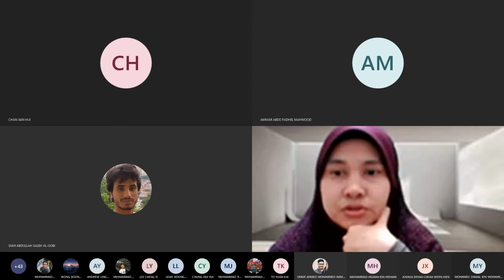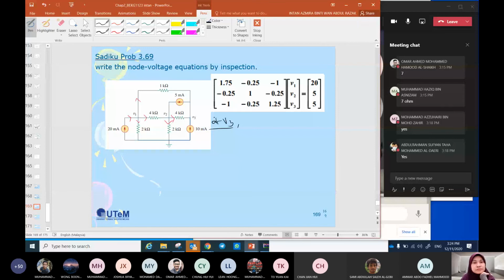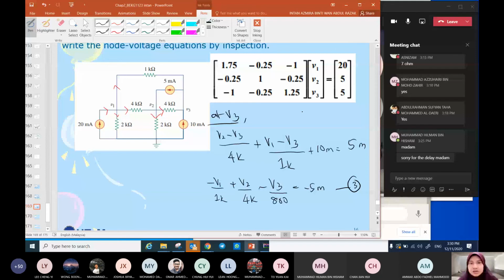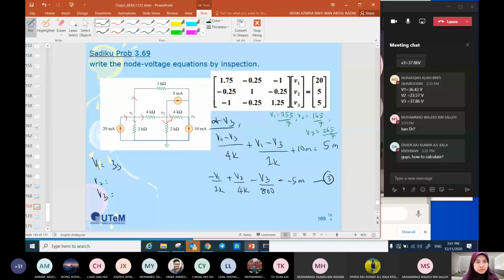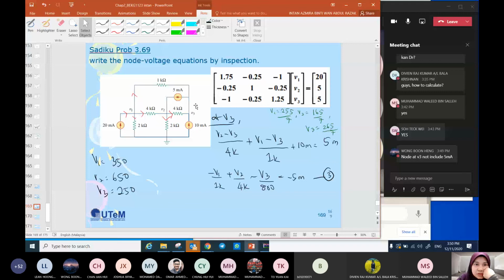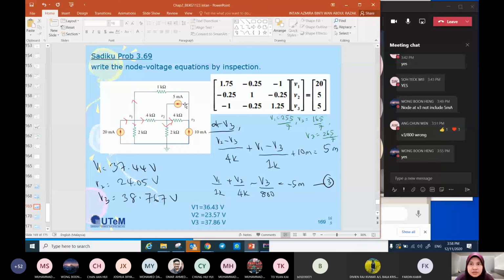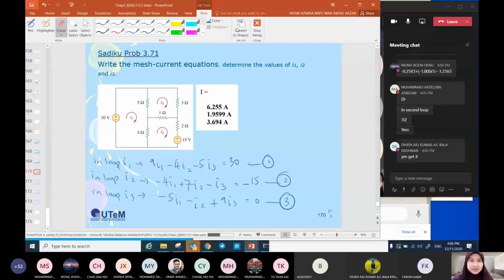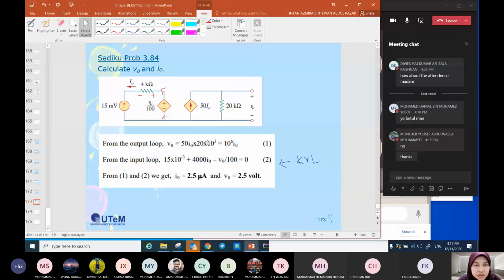Tutorial Mesh Analysis Part 2